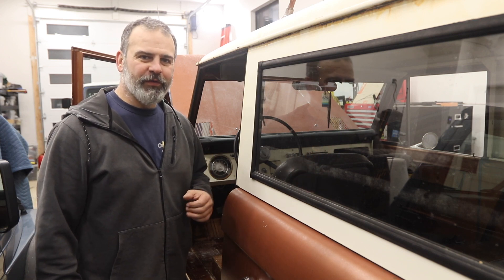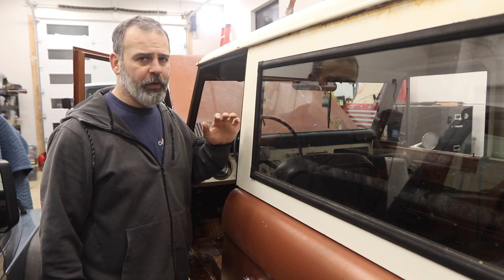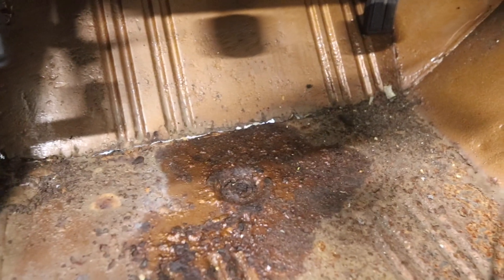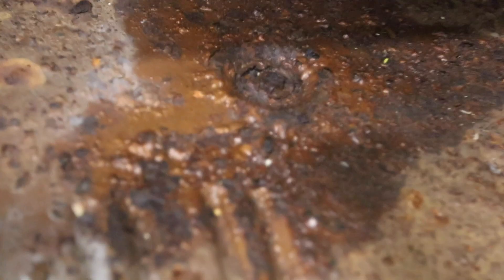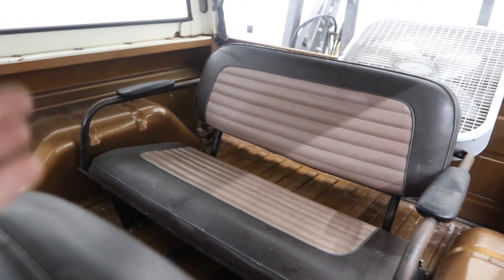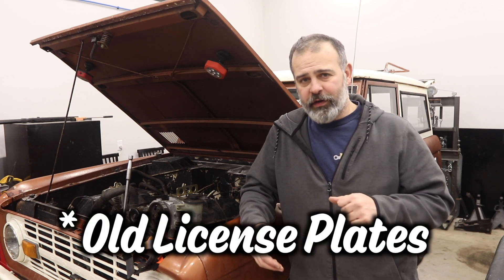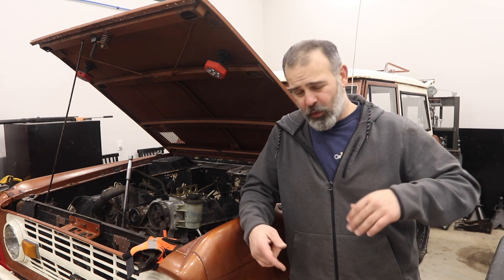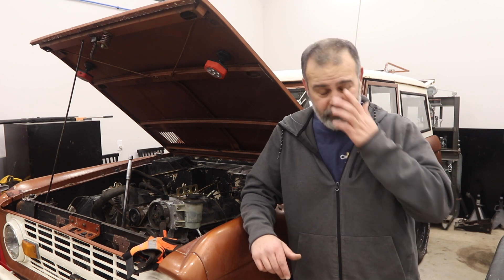9.6-WWYD? Rust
In this mini-series, I ask you, the Bronco world for your honest opinions about some real decisions I have to make.  Don't be shy, let me know what you think.

This episode is about the rust foot wells and hard top.